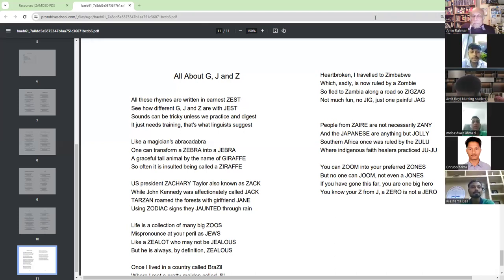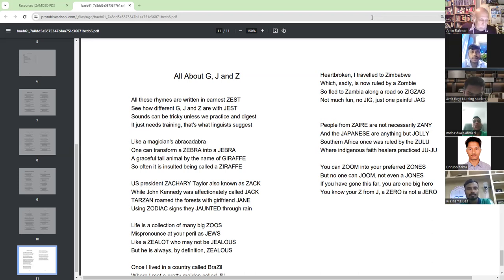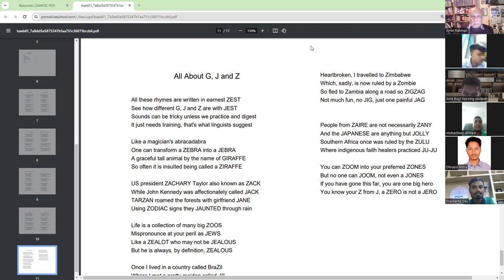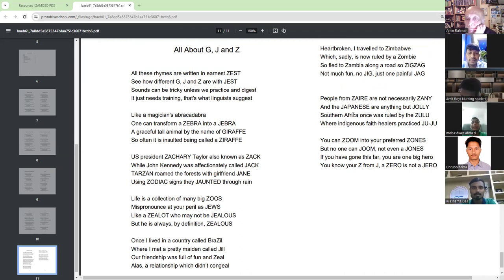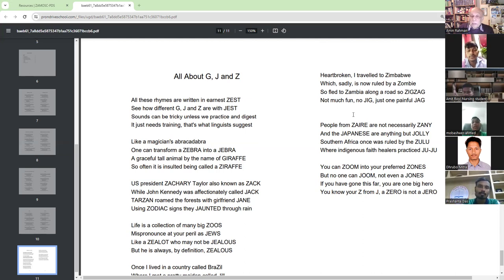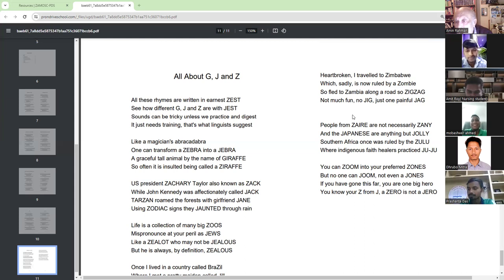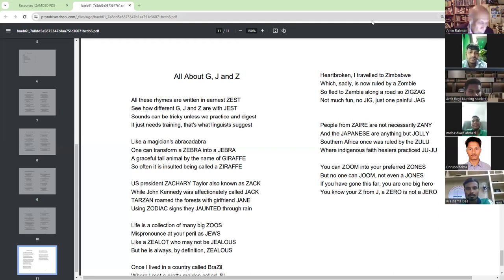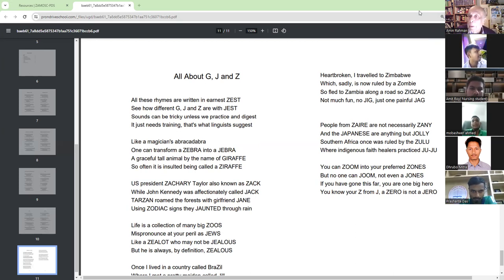Adda in English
Dr Mobashwer recting the poem All about G, J and Z from EPPP